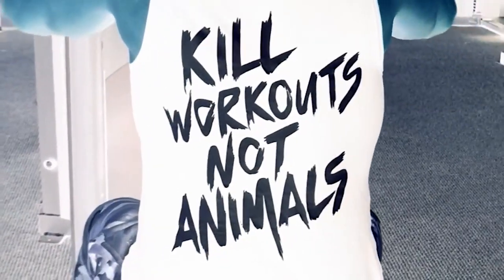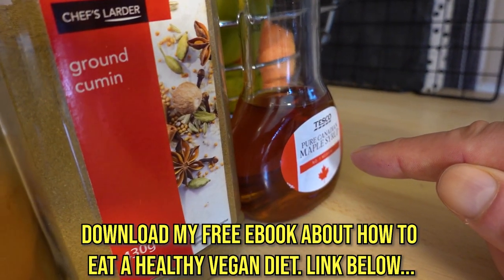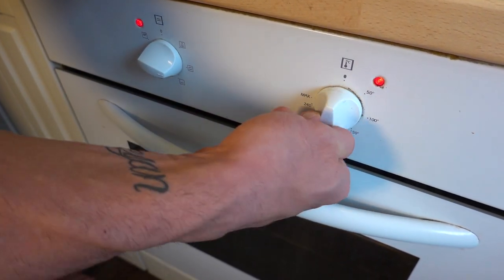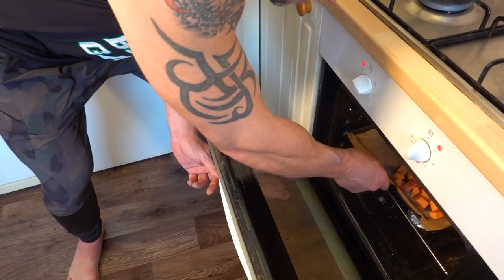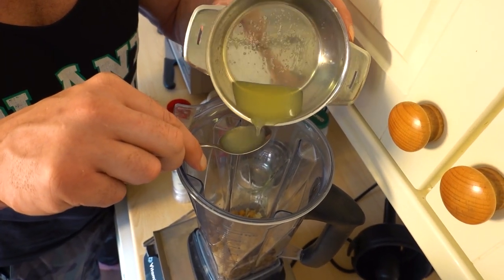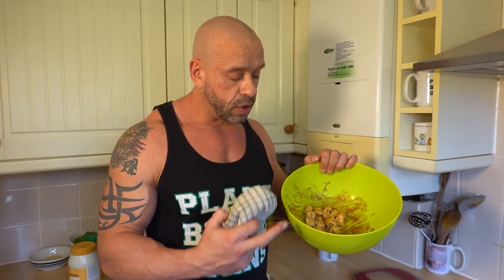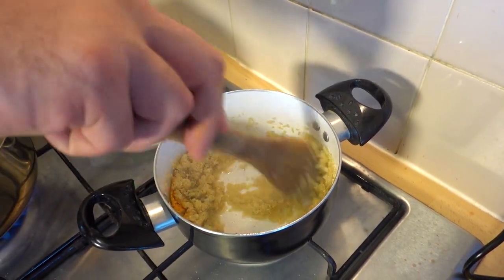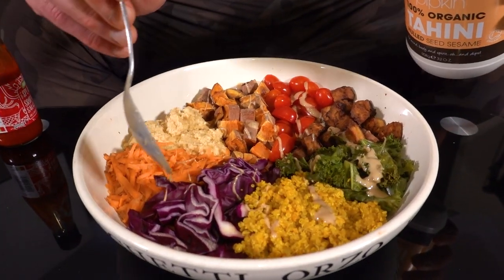Vegan Bodybuilder Buddha Bowl Recipe | High Protein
This is the kind of meal I eat extremely regularly to build lean muscle as a vegan bodybuilder. Cals: 1321, Pro: 55g, carbs: 130g, fat: 57g. Were I to switch to a cutting phase I'd drop the fats down substantially and perhaps the carbs just a little bit as time goes on.

(NB. I don't recommend the omega 3/6 test as it measures EPA and ARA only, not total 3/6)

FREE VEGAN FILTER browser plug-in for online supermarket shopping (UK only)

*** About Hench Herbivore ***

Hi, I'm Paul Kerton - former Personal Trainer and Nutritionist.  Welcome to the official Hench Herbivore YouTube channel!

On this channel, you’ll find a variety of vegan videos to entertain, train and educate you, including responses, full day of eating, vlogs, food hauls and more. Plus we do regular live streams on Mon, Weds and Fri at 6pm GMT!

If you'd like to develop the body of your dreams or have optimal health, without harming the animals or our beautiful planet I'd love to have you become part of the Hench Herbivore community.

Hit the SUBSCRIBE button and click the BELL ICON so that you are notified of new videos and live streams and for instant updates, follow me on all my social media accounts below.

Please send any gifts to Hench Herbivore, Phoenix Gym, Units 2-3 St. Mary's Works, Oak Street, Norwich, Norfolk, England, NR3 3AF.

Currently looking for video sponsors so brands please do get in touch!

*** Follow Hench Herbivore ***

*** Bio ***

I'm Paul Kerton, a former Personal Trainer and Vegan Nutritionist,  I am now a full-time Social Media influencer. Not so long ago, in a misguided attempt to try and grow muscle as quickly as possible, I ended up eating more animal products than probably anyone you've ever met. Through research, I came to learn the deleterious effects that eating even quite trivial amounts of animal products has on one's health and through personal experience, I found that far from being a hindrance to sports performance, a well planned vegan diet is actually optimal! Then with an open heart, I looked at how we treat animals in order for them to end up on our plates and it shook me to the core. I could not believe that for so long I fell for the lies that others tell us, that we tell ourselves, in order that we perpetuate this destructive behaviour. Destructive to ourselves, the beautiful, intelligent sentient beings that are here with us and indeed our very planet. To try and put right my part in all of this I was compelled to overcome my fear of being filmed for YouTube and television, appearing on the radio and more recently public speaking. On a spiritual level, I've come to realise that my fellow man too is suffering. If I won't see harm come to a chicken I've never met then why would I be unkind to my brother man? If someone is being aggressive or unkind toward me, surely the suffering inflicted on them in the past is simply spilling over? Do I want to add to that, or can I step out of my ego long enough to forgive them and maybe break the cycle of negativity? This former, quick to anger "meat-head" bouncer has been on one transformative journey!